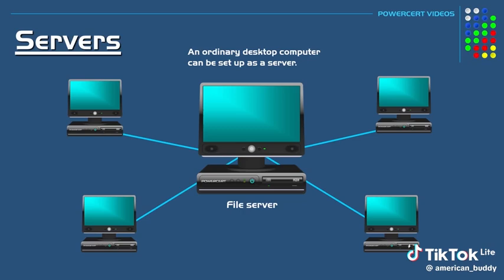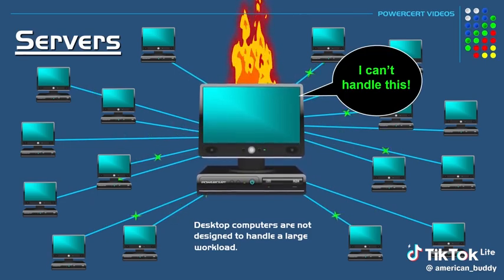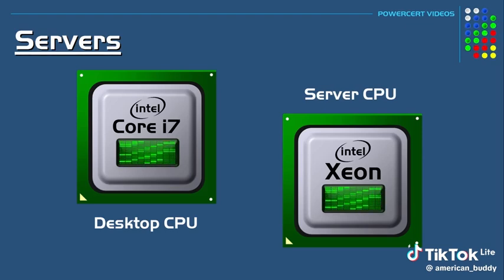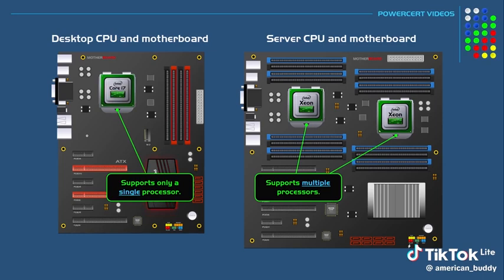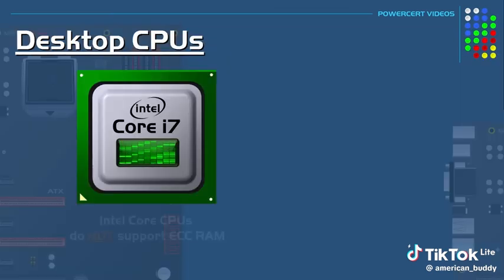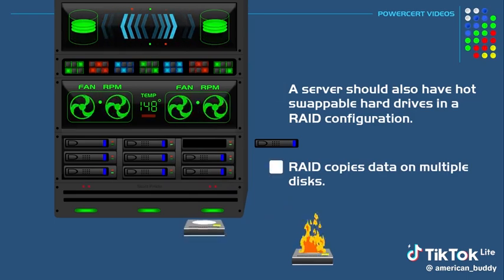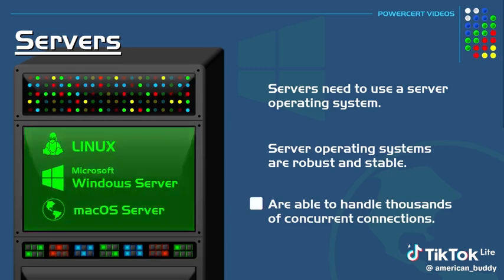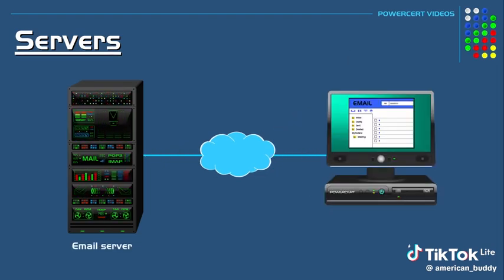February 27, 2026